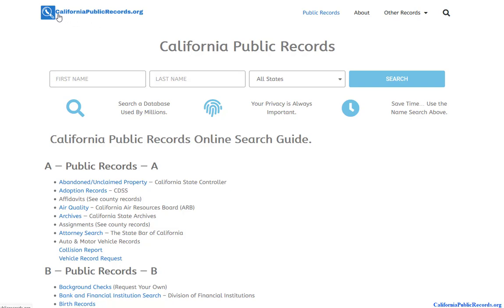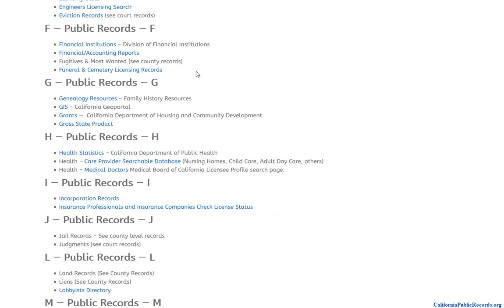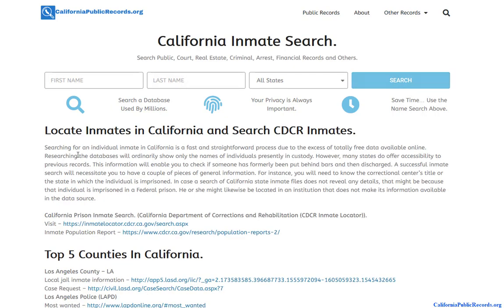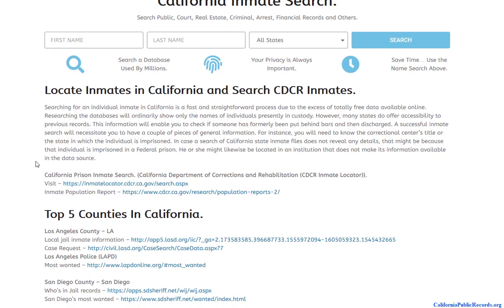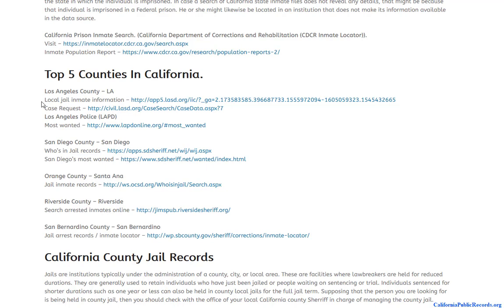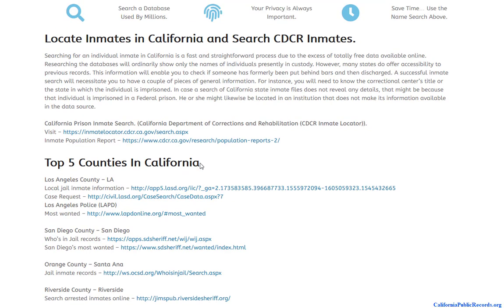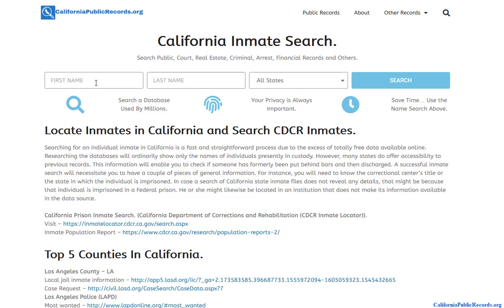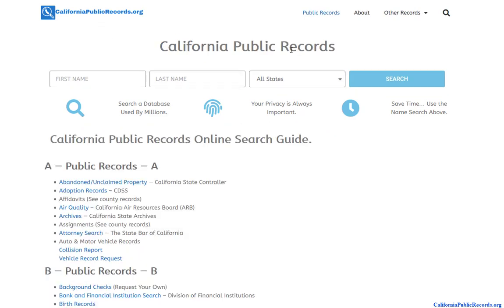Locate Inmates in California and Search CDCR Inmates.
Searching for an individual inmate in California is a fast and straightforward process due to the excess of totally free data available online. Researching the databases will ordinarily show only the names of individuals presently in custody. However, many states do offer accessibility to previous records. This information will enable you to check if someone has formerly been put behind bars and then discharged. A successful inmate search will necessitate you to have a couple of pieces of general information. For instance, you will need to know the correctional center’s title or the state in which the individual is imprisoned. In case a search of California state inmate files does not reveal any details, that might be because that individual is imprisoned in a Federal prison. He or she might likewise be located in an institution that does not make its information available in the data source.